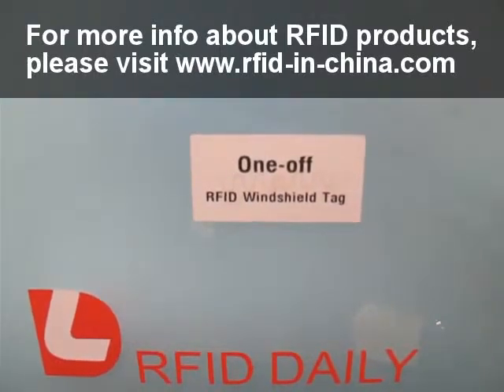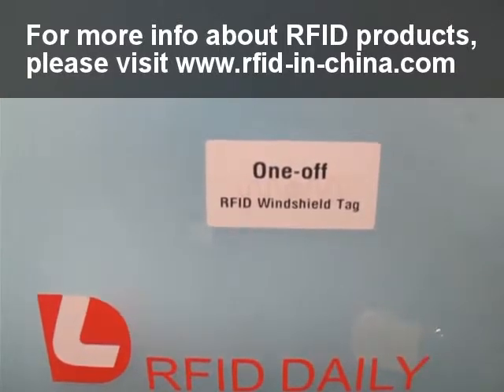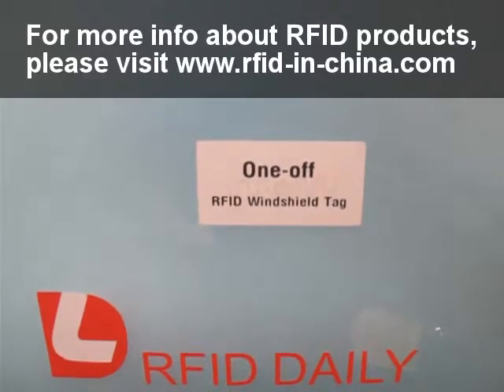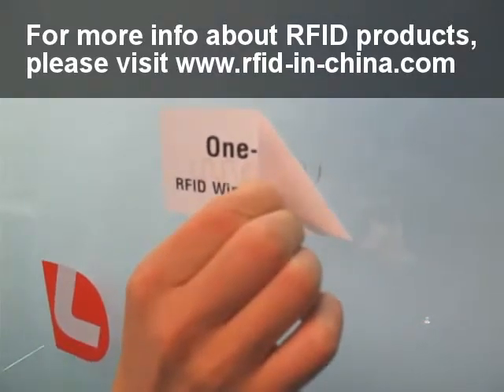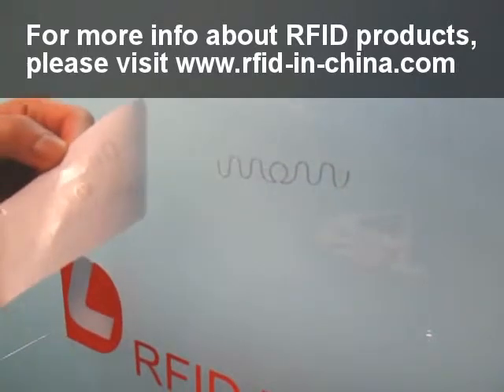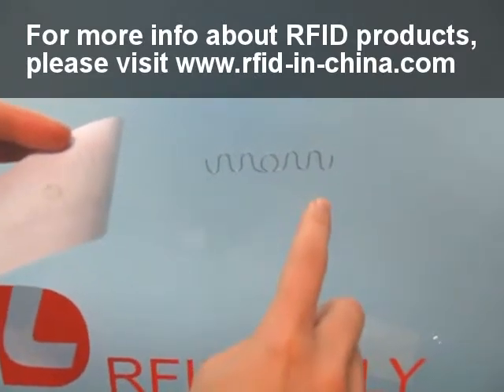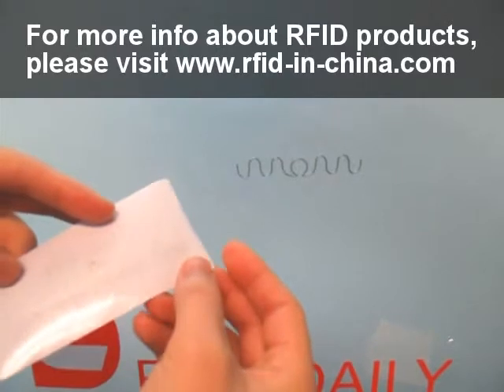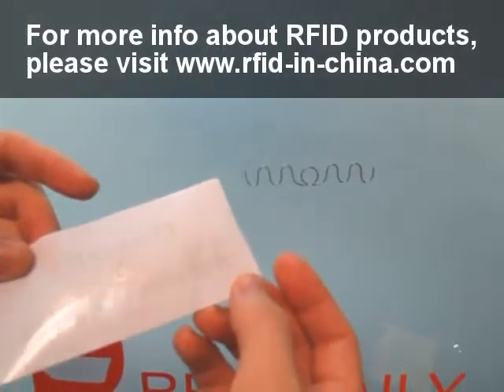Long Range RFID Windshield Tag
The leading professional manufacturer DAILY RFID has released a kind of latest Long Range RFID Windshield Tag , which has perfect performance working on the windshield. Long Range RFID Windshield Tag has the ability to furnish the cost-effective solution for vehicle management.